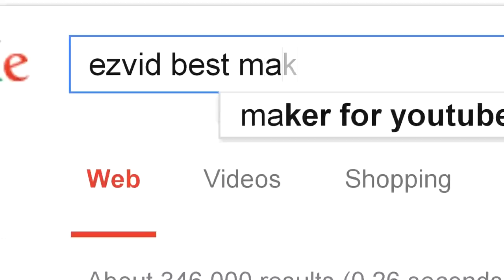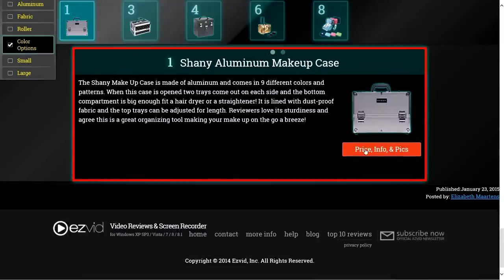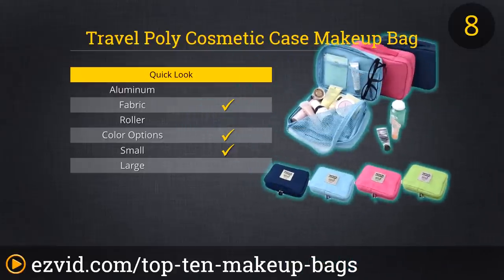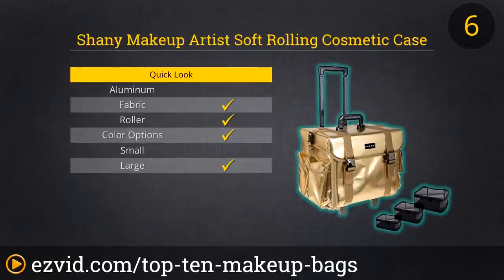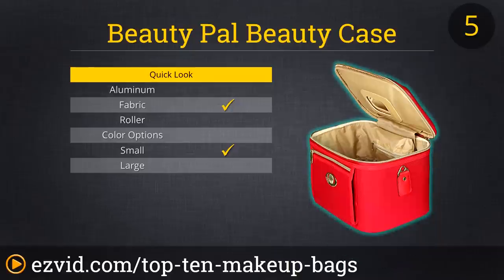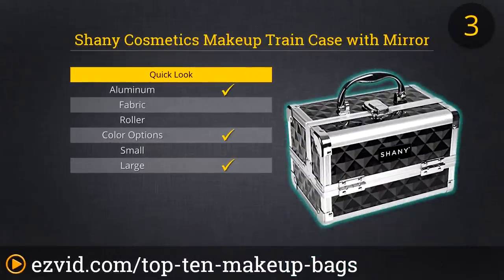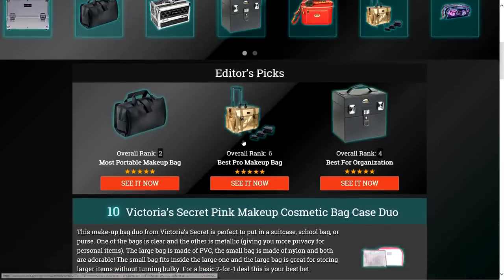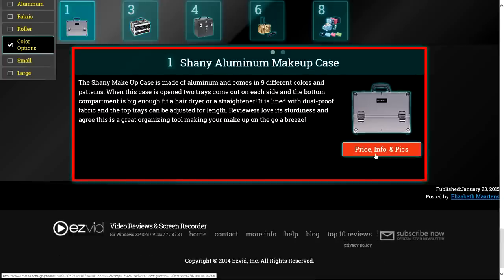Top 10 Makeup Bags 2015 | Compare The Best Makeup Bags